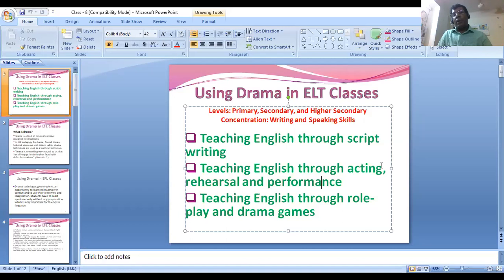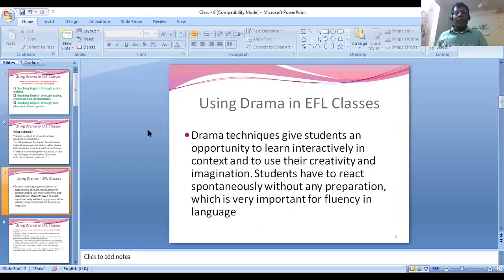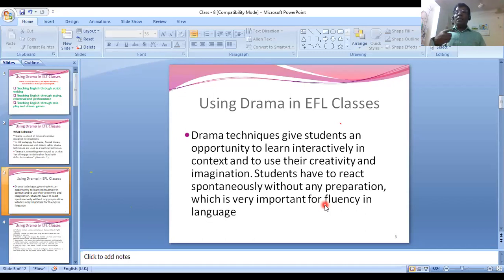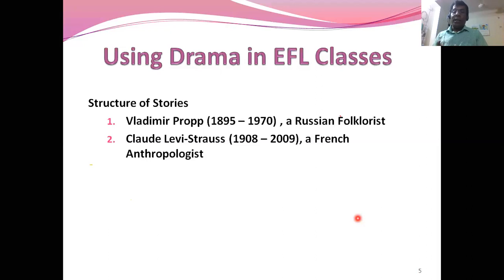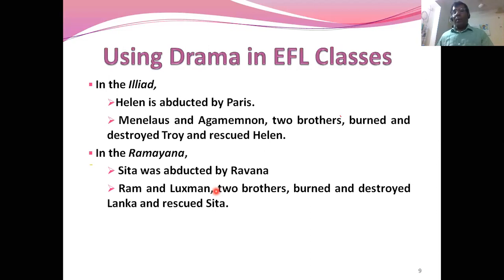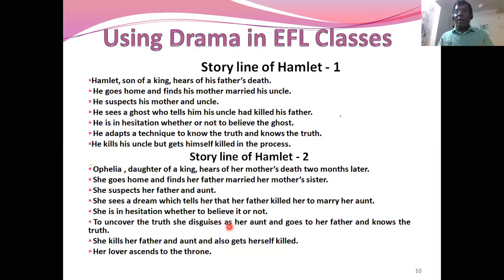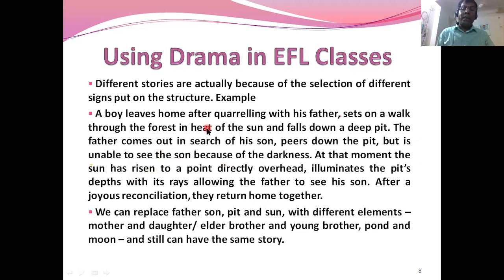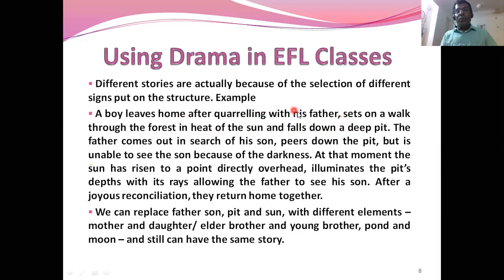Using Drama in ELT Classes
EFL, ESL, Teaching EFL. Teaching ESL, Language through Literature, Dr. Md. Momin Uddin, Prof. Dr, Md. Momin Uddin